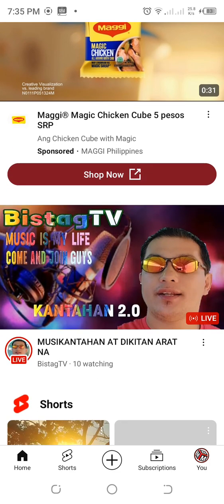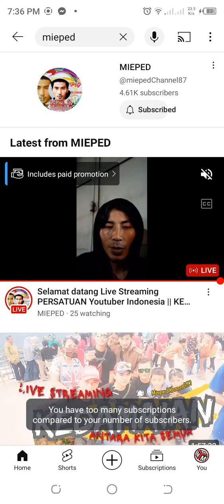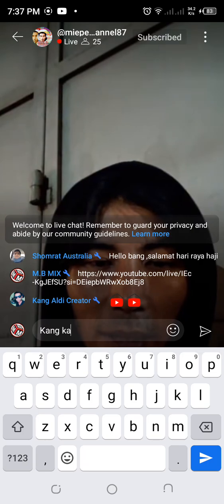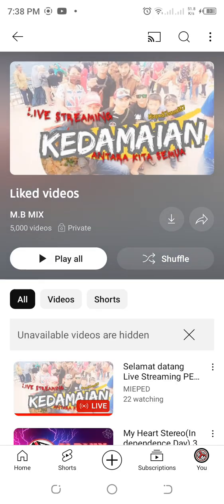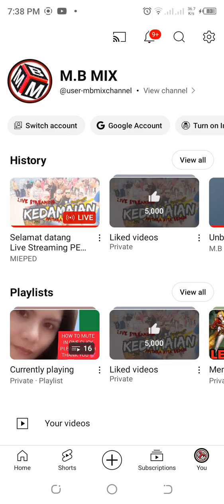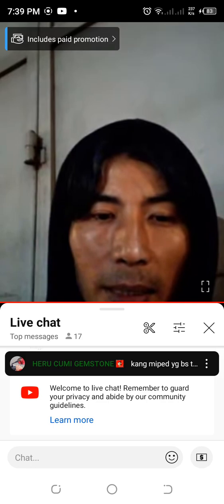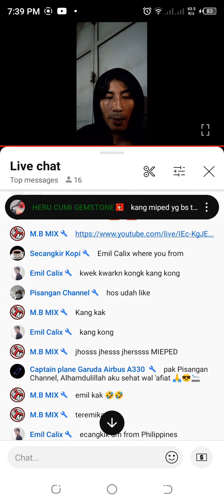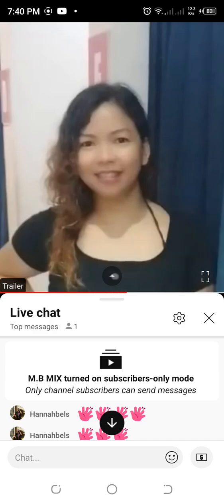Un-clickable Links? During Portrait Set up? Worry no more!